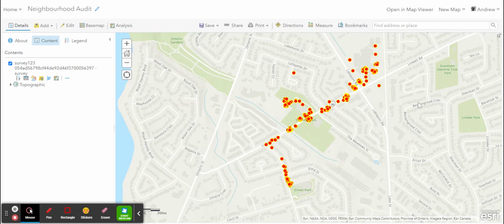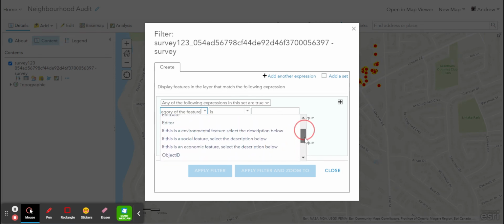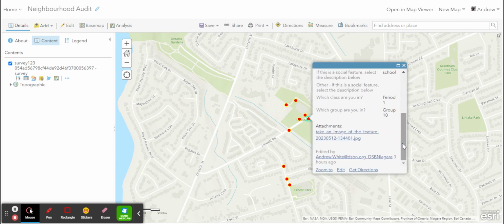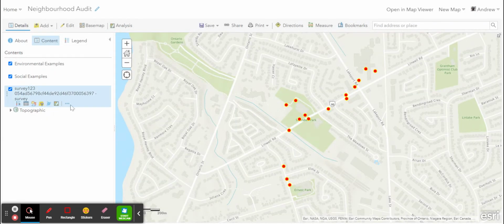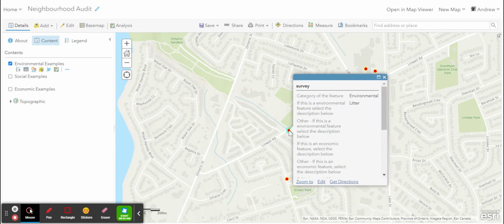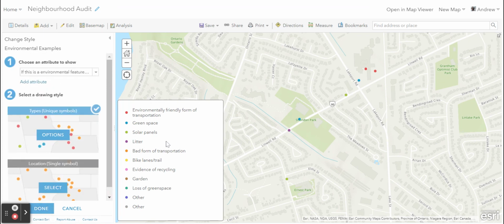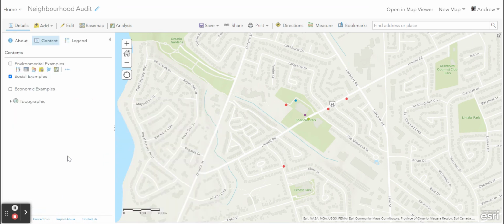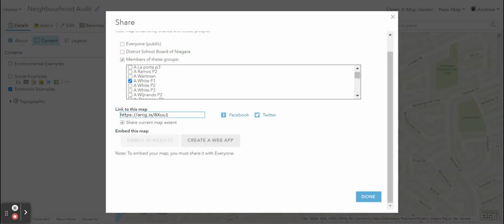Neighbourhood Audit Mapping Instructions